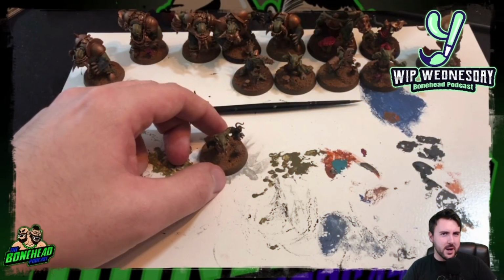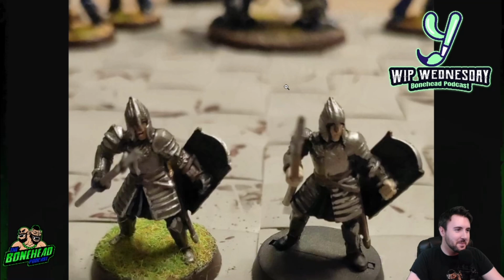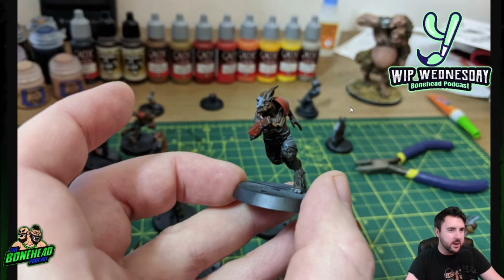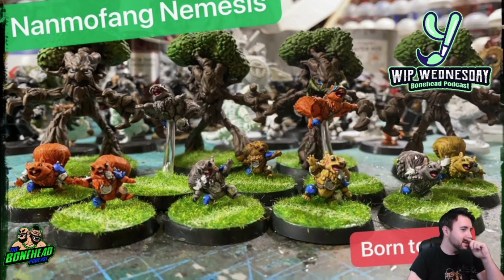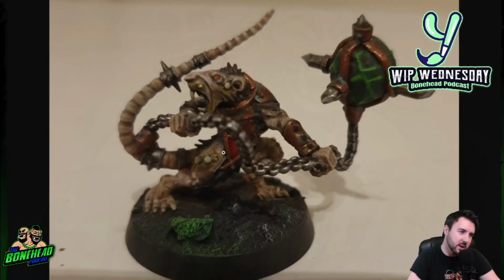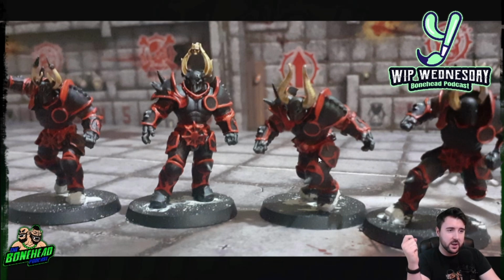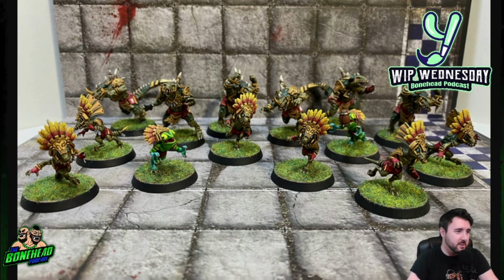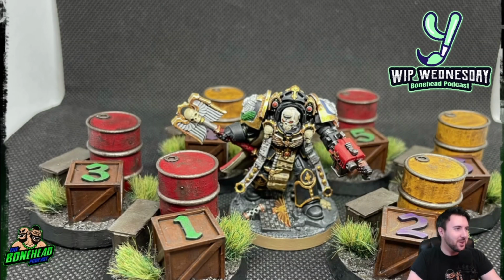WIP Wednesday - Hobby Update (3rd February)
It’s WIPWednesday!!

Each week we’ll be popping together a little video of what we’re working on!

Let us know what you’re working on - and if you’ve got pics to share let us know on any social media channel or email to